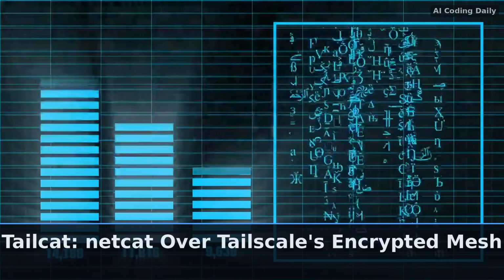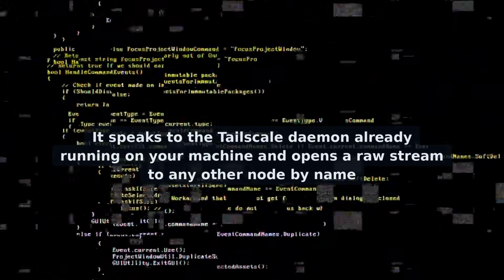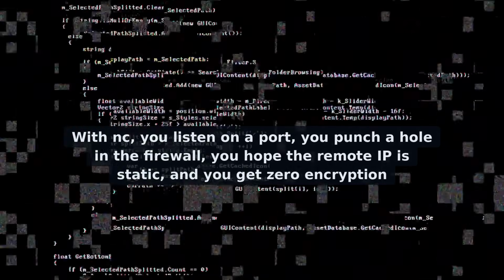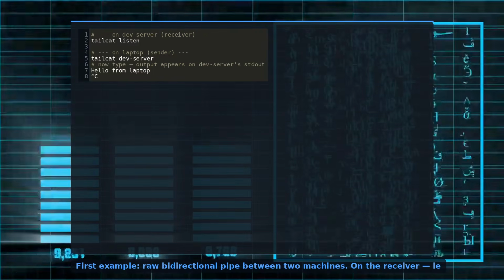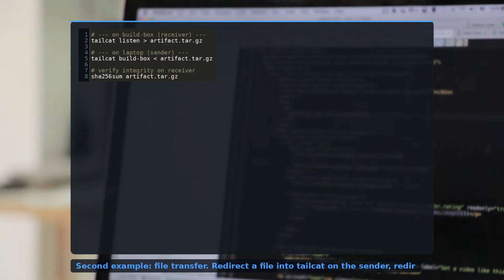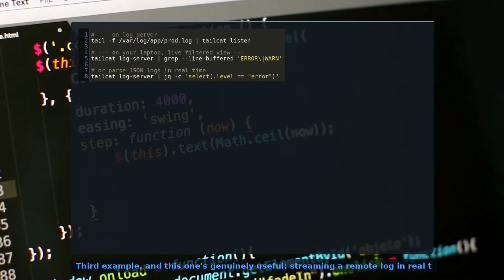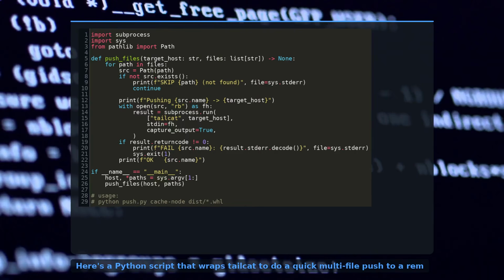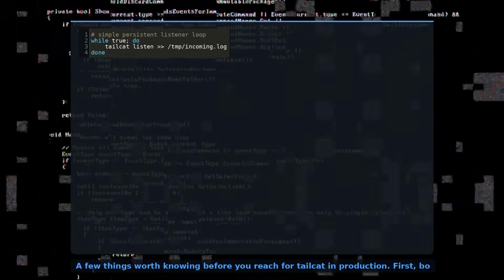Tailcat: netcat Over Tailscale's Encrypted Mesh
Tailcat is netcat reimagined for Tailscale — pipe data between any two machines on your tailnet with zero firewall config, zero port forwarding, and WireGuard encryption by default. File transfers, remote log streaming, inter-machine pipes — all just work. Drop-in for nc in most scripts.